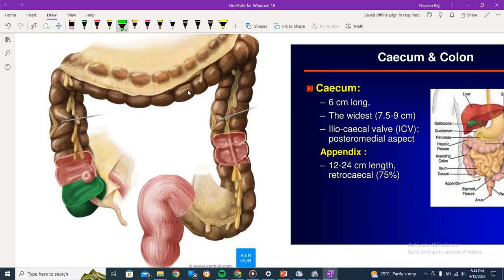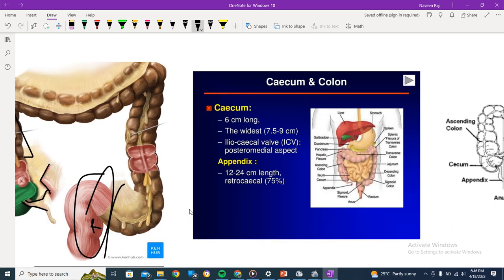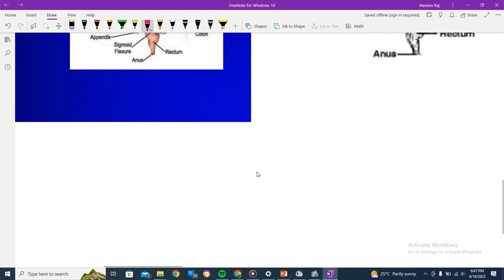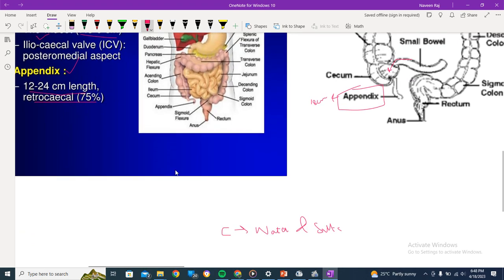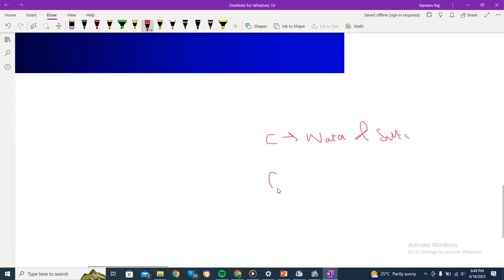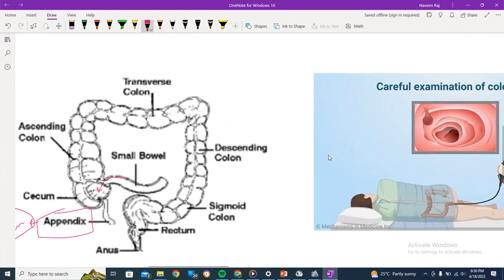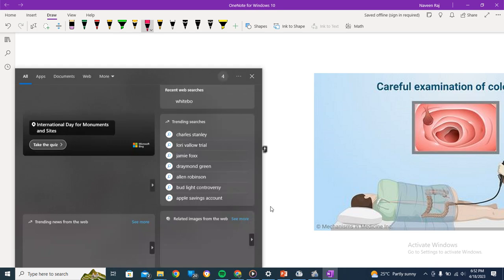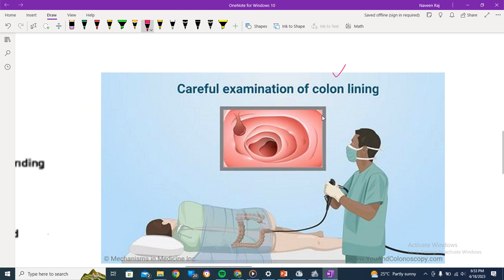large intestine components| large intestine part 2| large intestine explained